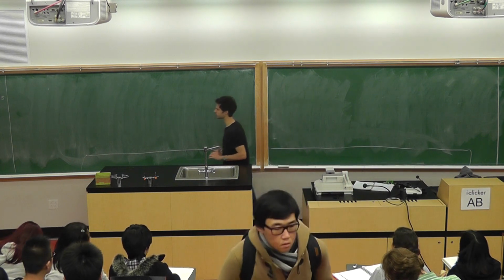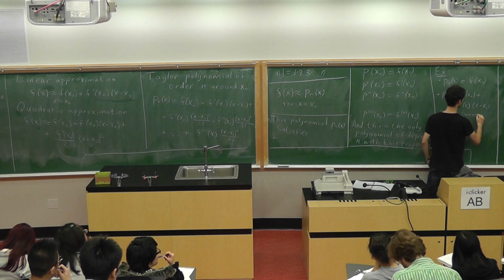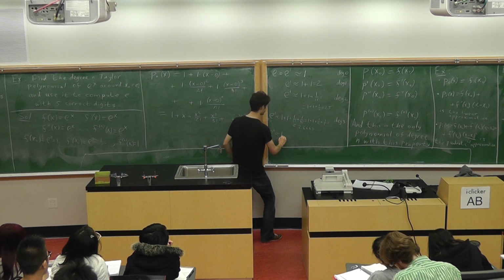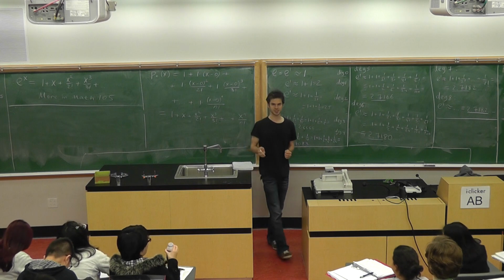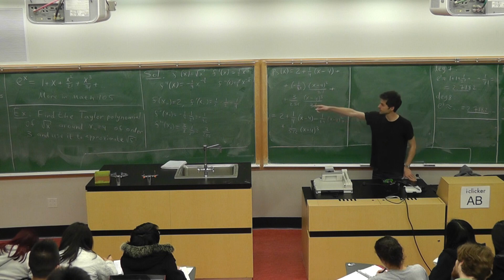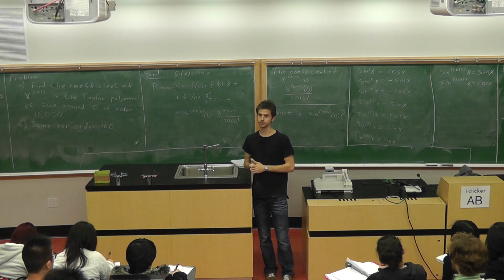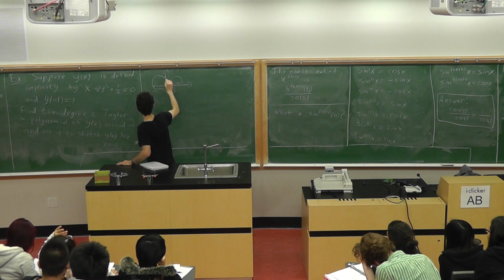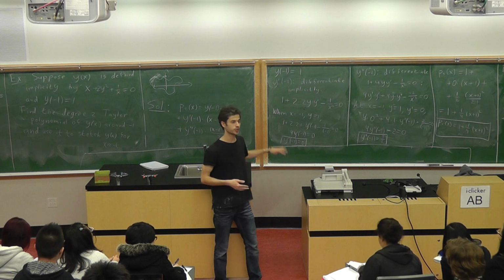Math 104 lecture 23